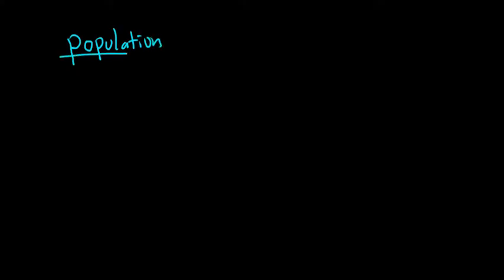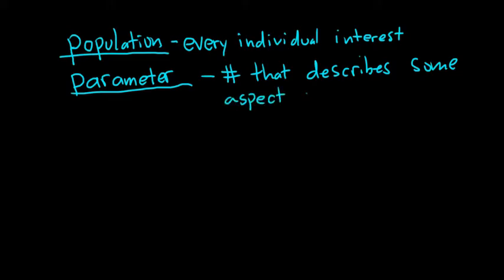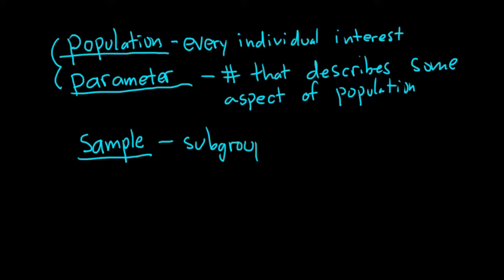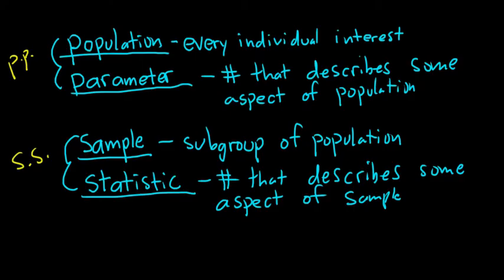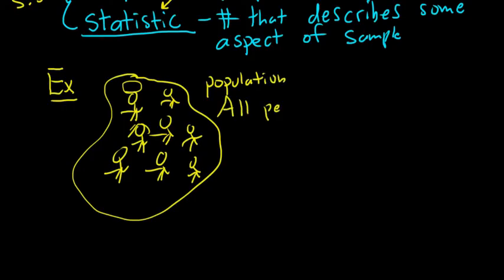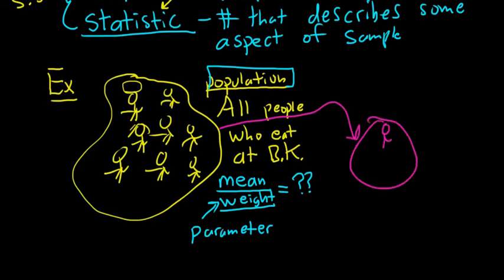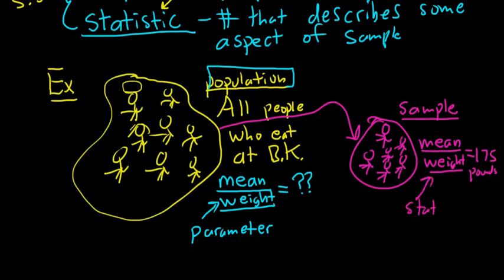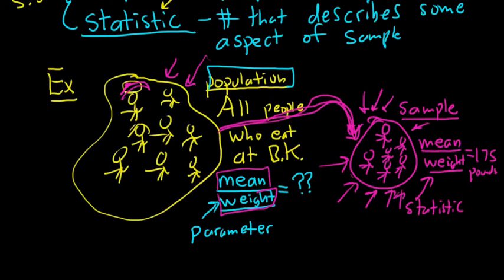Populations, Samples, Parameters, and Statistics